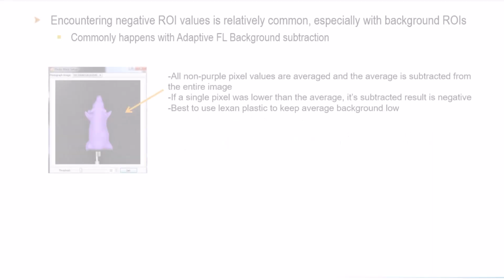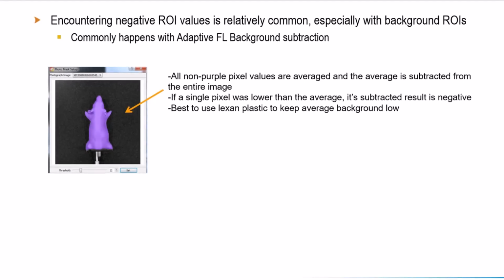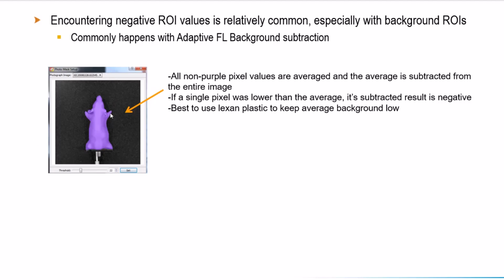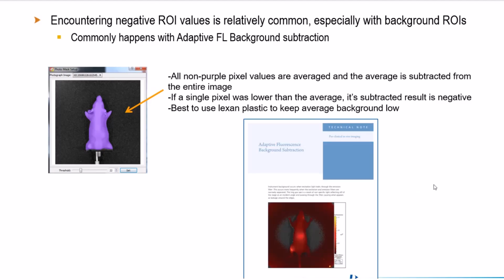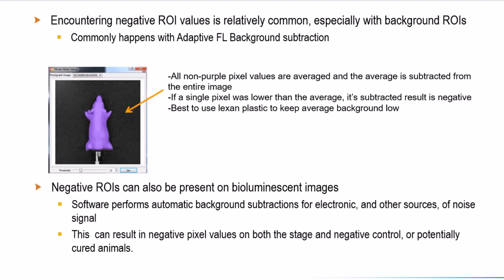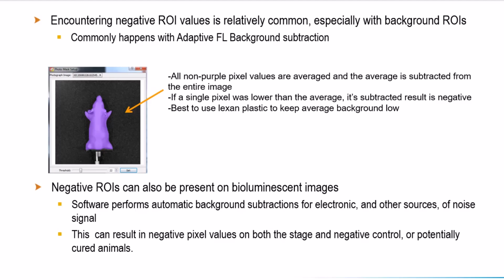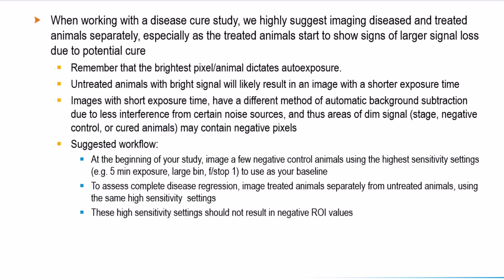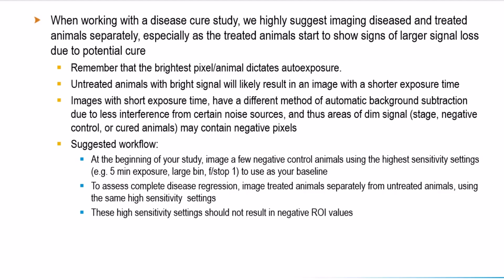FAQ: Why do I get negative ROIs?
Explanation of instances when an IVIS users may encounter negative region-of-interest (ROI) values.